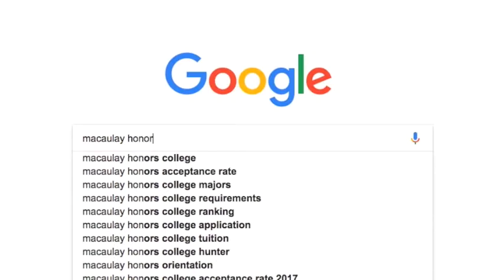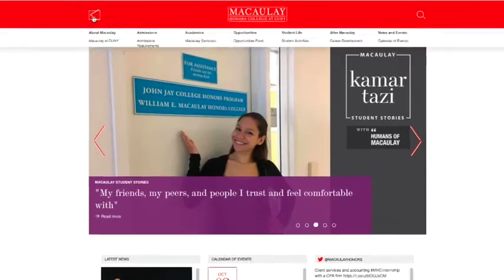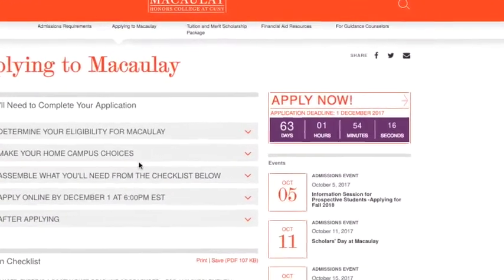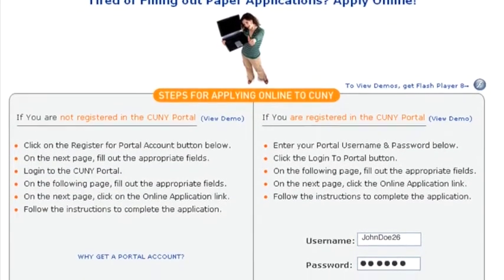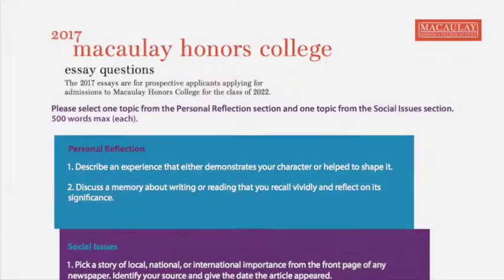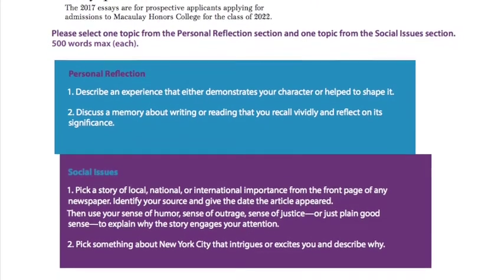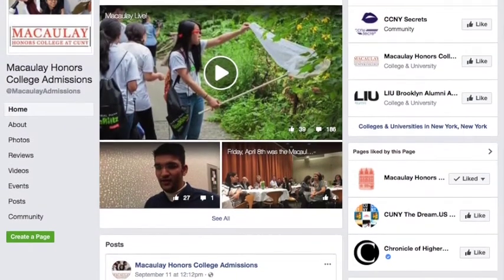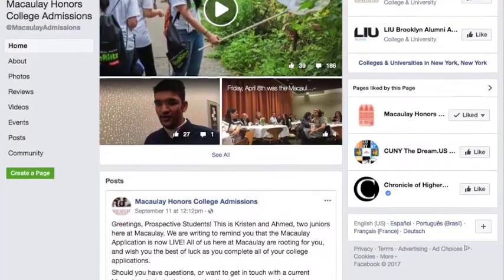Application Preparation Video Series: Getting Started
Macaulay Honors College Application: Getting Started

The application deadline for all applicants is December 1st at 6PM.

We look forward to reviewing your application!